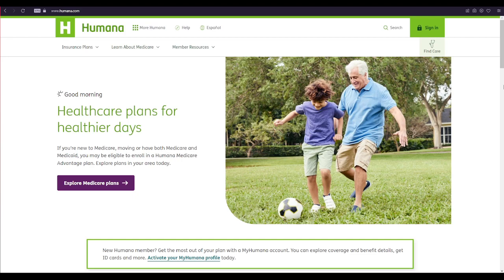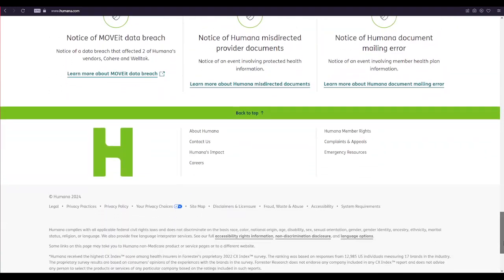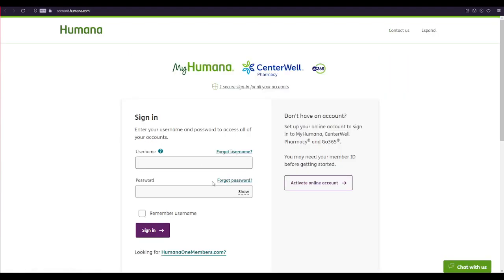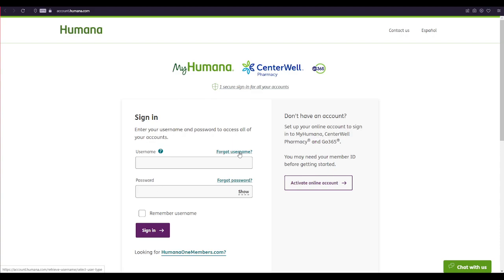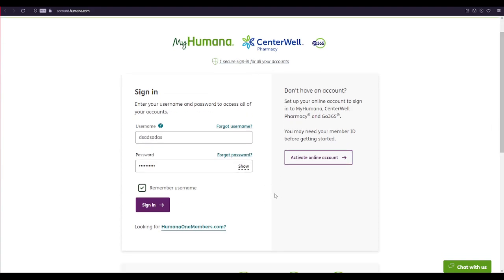Centerwell OTC Login: Order Online, Catalog 2024 ⏬👇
This includes items like vitamins, pain relievers, and first aid supplies. Members can shop for their OTC items online through CenterWell Pharmacy's platform or at participating retail locations. For specific details on how to use this benefit, including eligible products and how to access your allowance, it's best to refer directly to your plan's resources or CenterWell Pharmacy's official website.